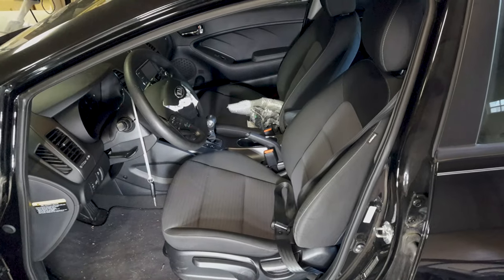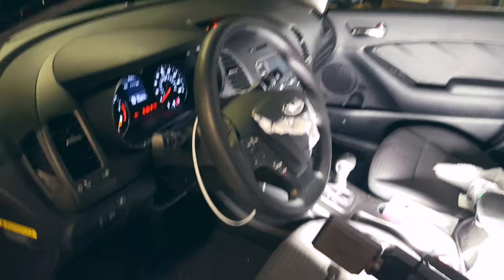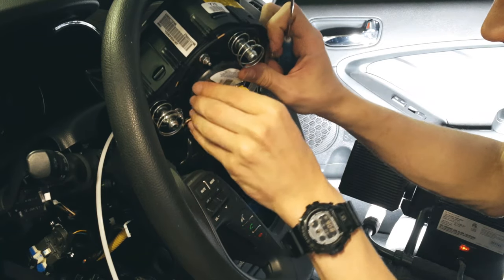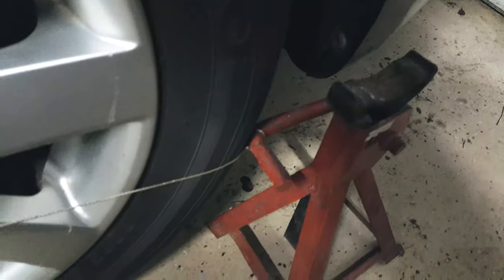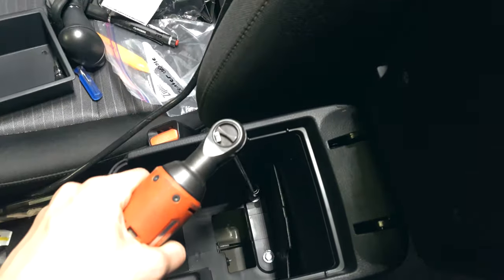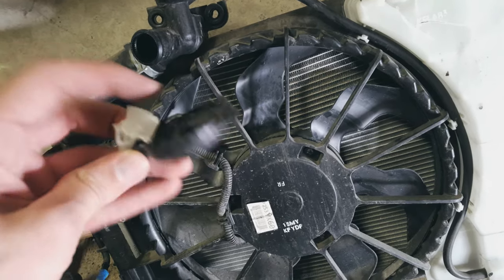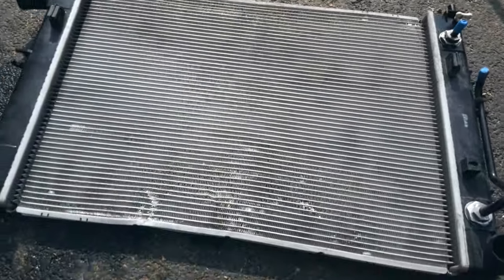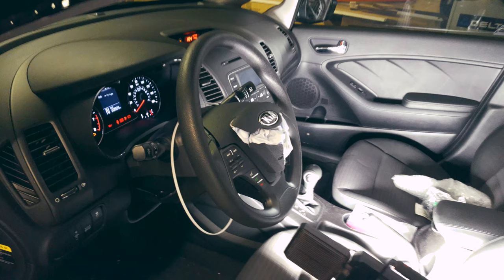Airbag Removal & Radiator Repair | Kia Rebuild Pt. 3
0:00 Introduction
0:26 Seat Belt Removal
2:01 Air Bag Removal
7:28 SRS Module Removal
9:35 Radiator
13:22 Headlight Repair